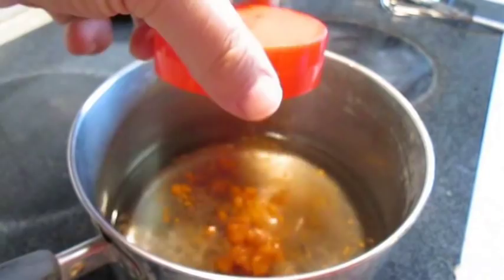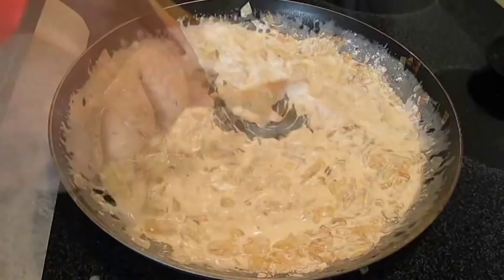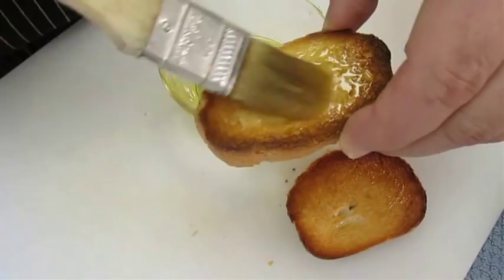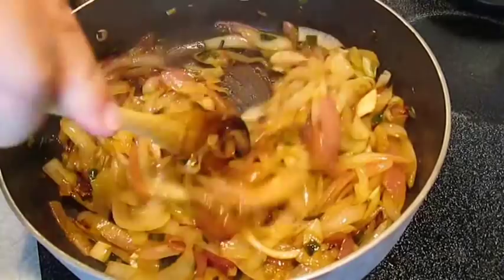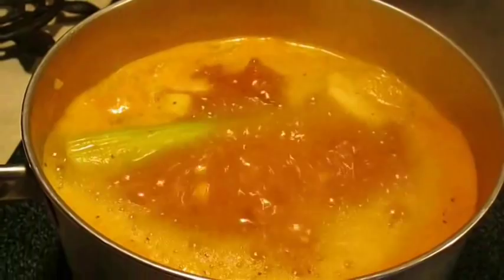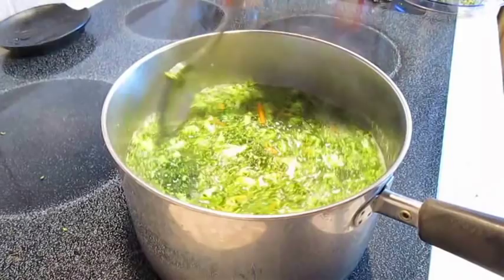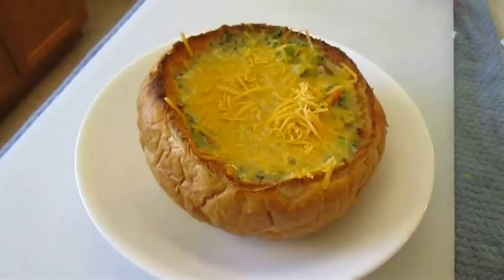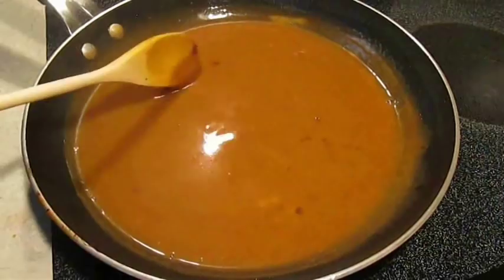PMGK's Top 5 Soup Recipes - PoorMansGourmet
This video features 5 of my most treasured soup recipes; Lobster Bisque, French Onion Soup, Menudo, Cream of Broccoli and Beef Stew.  If you're looking for more recipes, click the Soup and Salads playlist at the end of this video.  I have a Cream of Mushroom Soup recipe, a Pork and Hominy Stew, Vegetarian Chili and several other recipes you might enjoy as well.

To get the complete recipes with all of the exact measurements and ingredients, check out my

1 New Video per week, usually Wed or Fri Afternoon